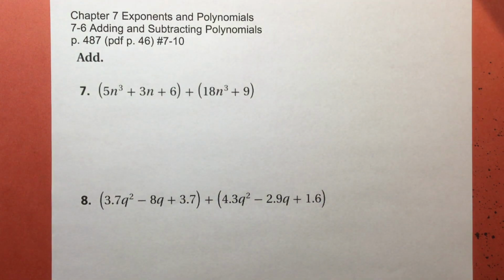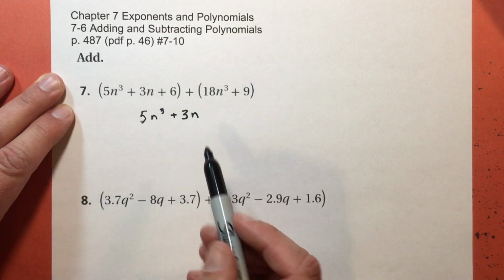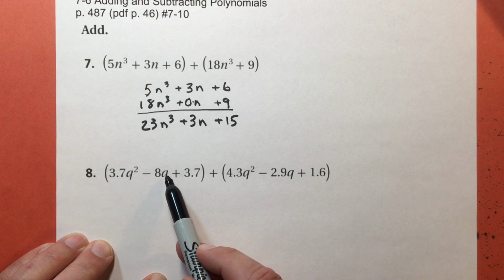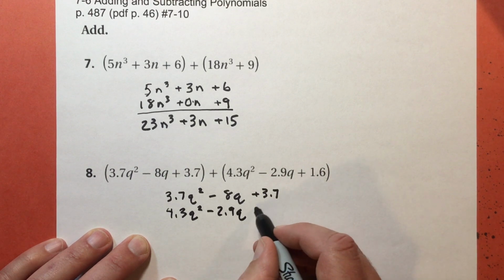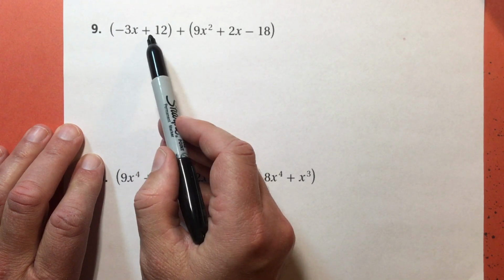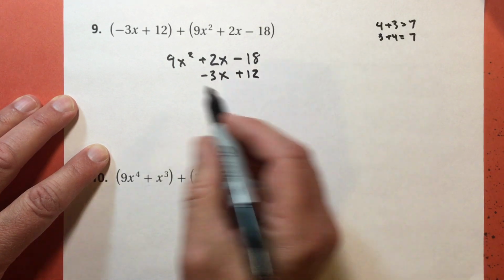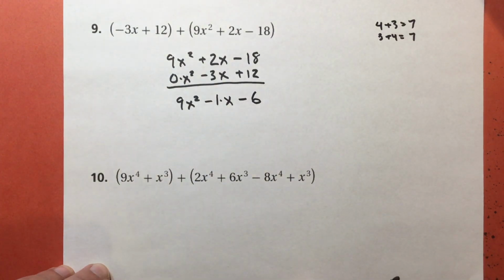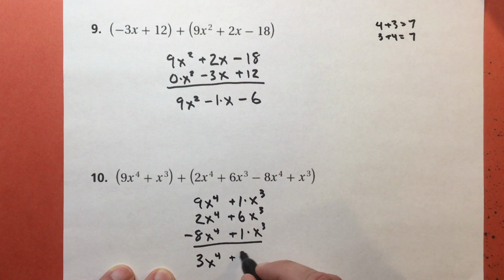7-6 Adding and Subtracting Polynomials problems #7-10